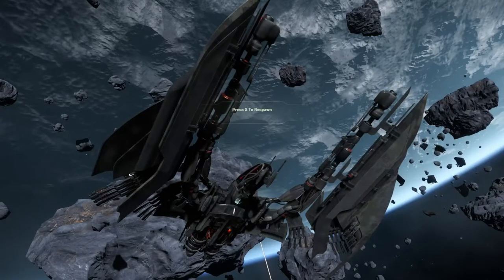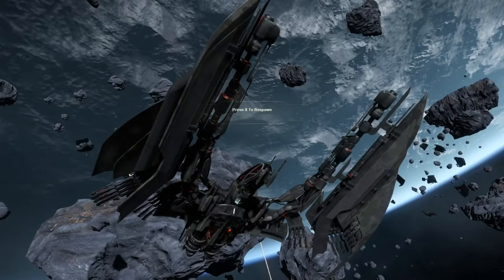The Star Citizen Report - "The Constellation" - Episode 20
Thamin, Woopnyo, Arleeya, Ironbear discuss the constellation and all of it's variants. every other Saturday at 7p CST!